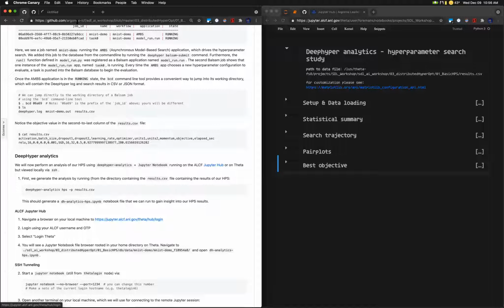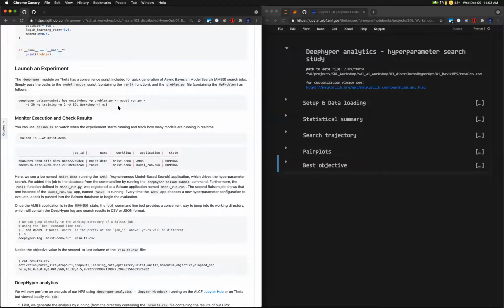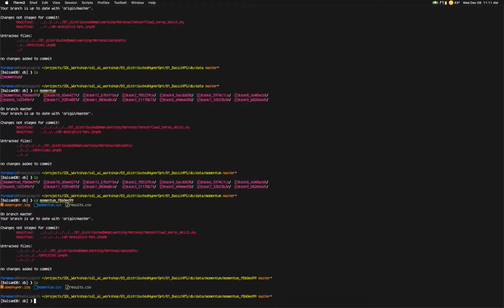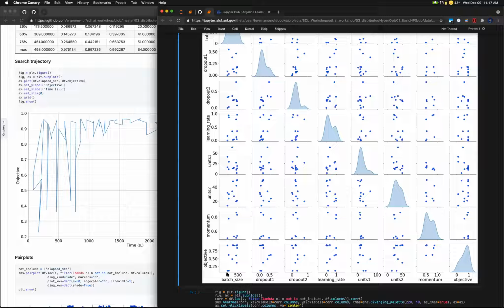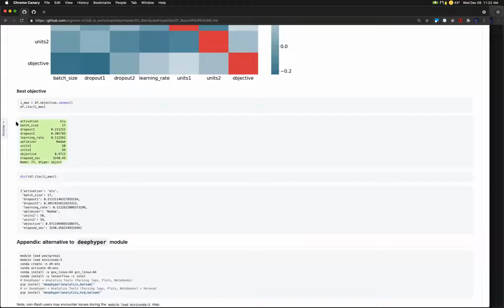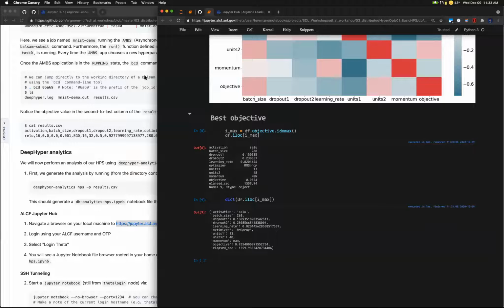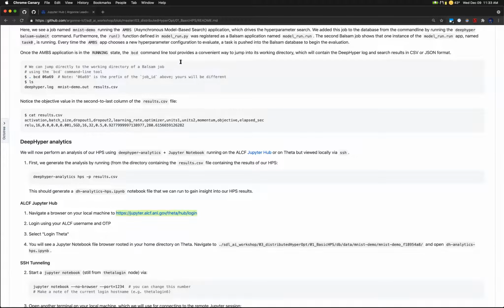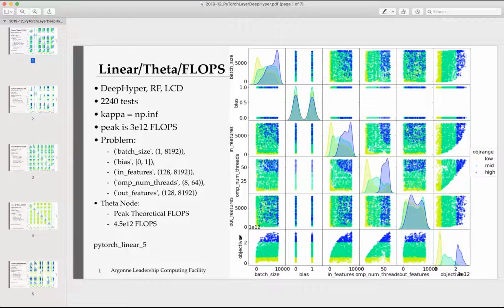2020 12 09 SDL Day 2 Sam Foreman Hyperparameter Search with DeepHyper